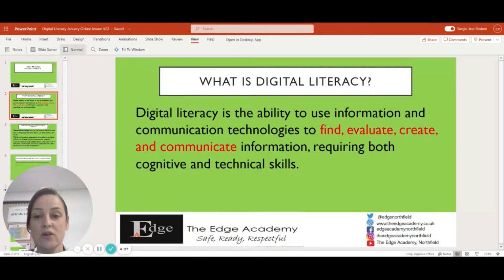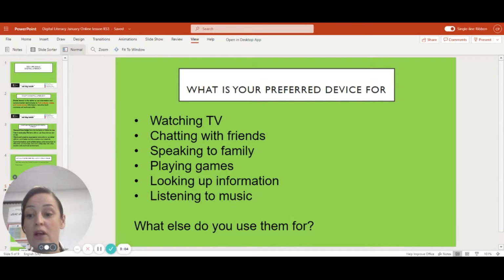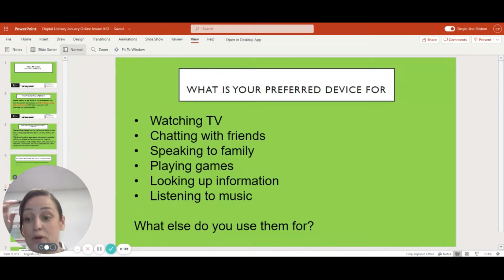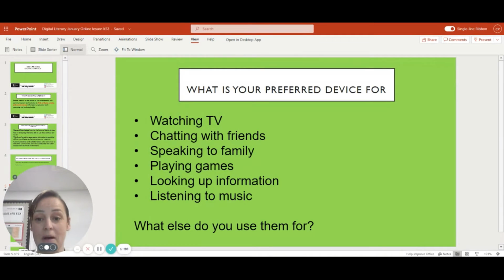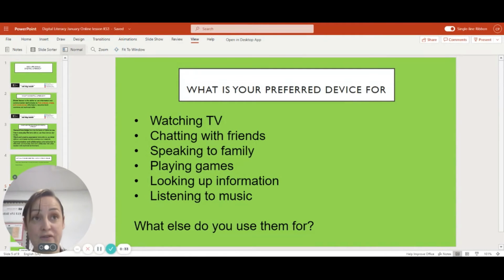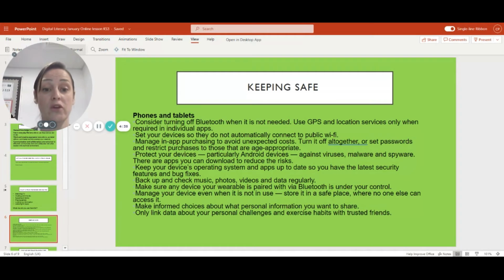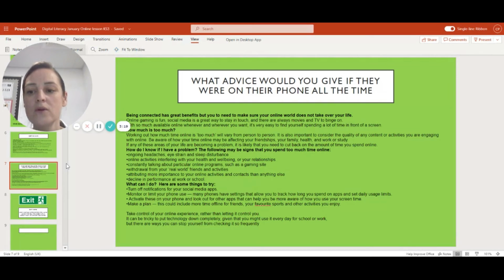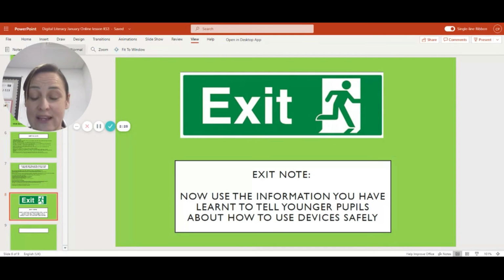KS3 Life Skills Lesson with Charlotte 18 01 21